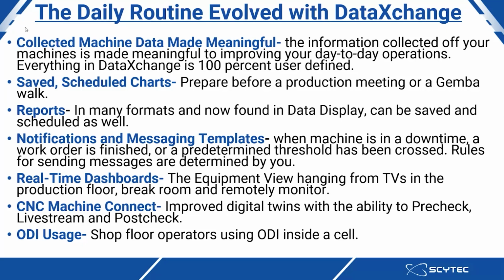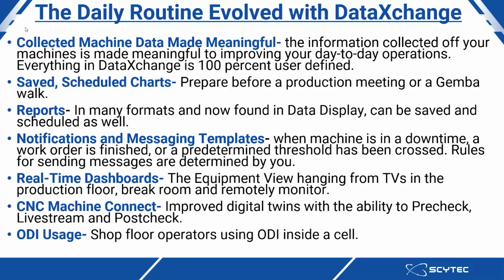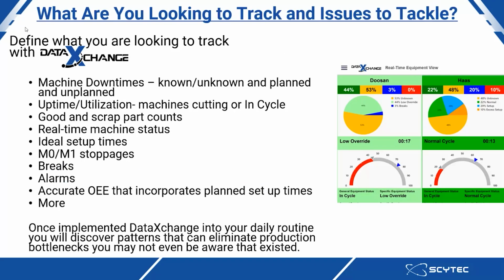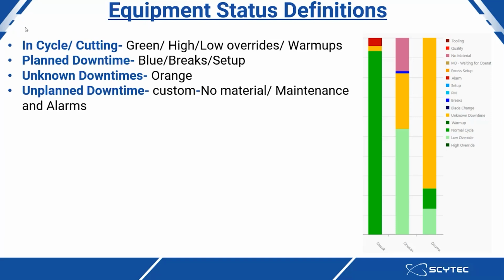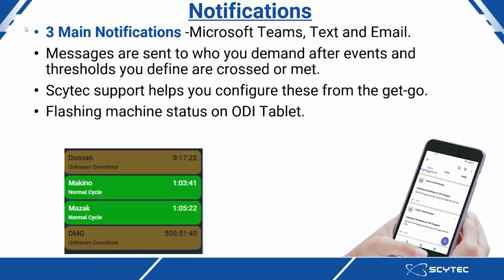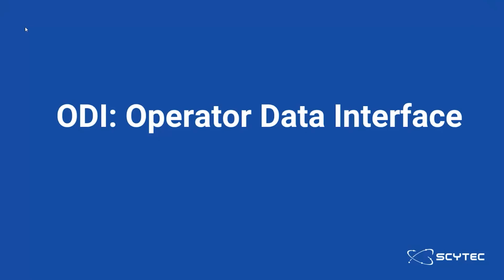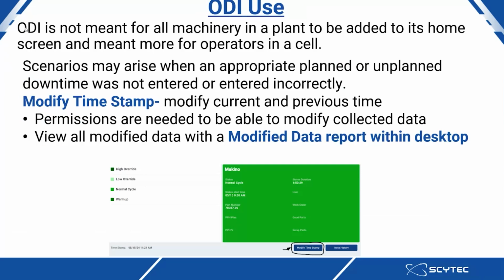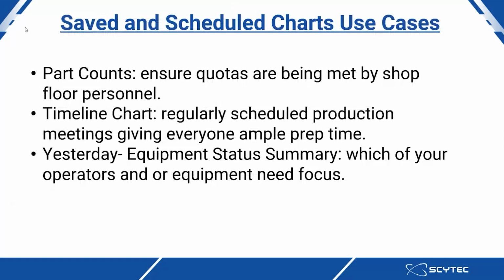Scytec DataXchange Webinar-Growing with Your Data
In this DataXchange webinar, Scytec will be detailing how you can start off simple with machine monitoring and once you have implemented DataXchange into your daily routine you can step up to more useful features inside Scytec DataXchange machine monitoring.

0:00–2:09 - Introduction
2:10–6:00 - Machine Monitoring In Your Daily Routine
6:01–12:00 - What to Define/ What Can be Solved with DataXchange
12:01–16:30 - Notifications and Messaging Templates
16:31–20:10 -  ODI
20:15–24:00 - Saved and Scheduled Charts